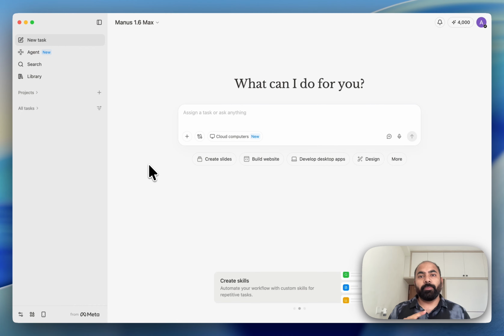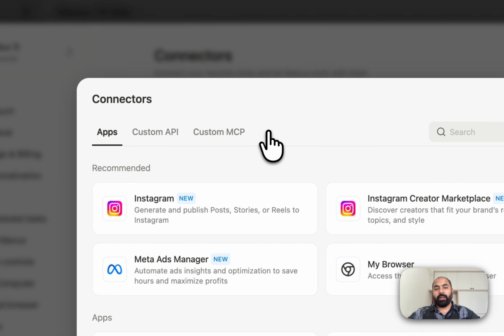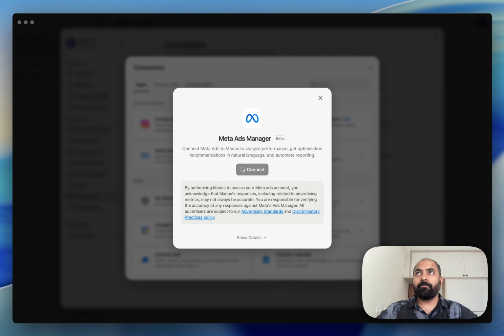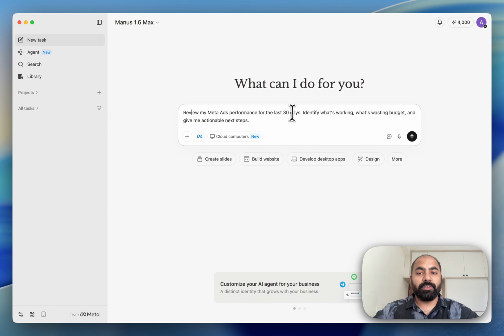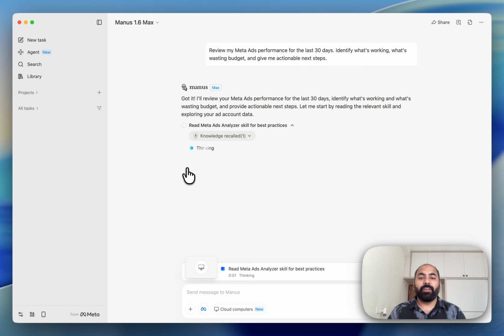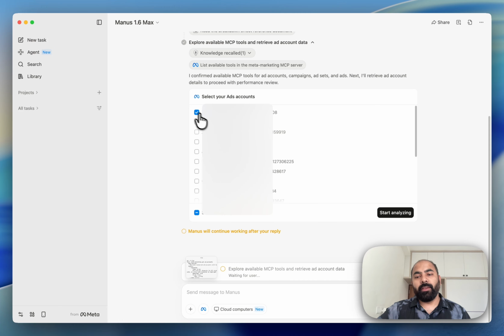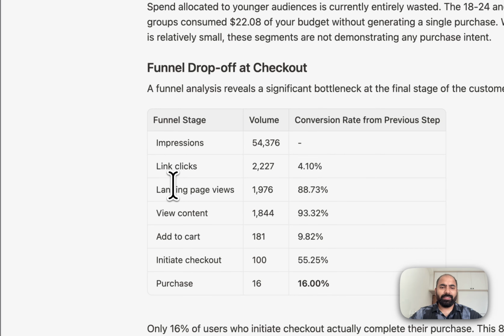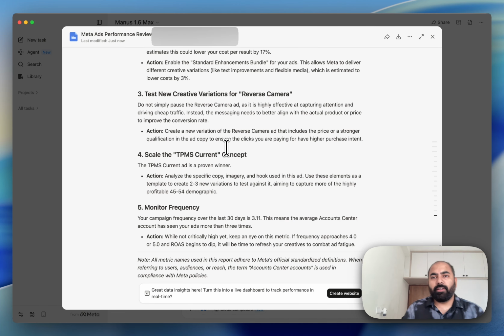Why Every Marketer Needs Manus AI : Meta Ads Integration Guide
Connect your Meta Ads Manager to Manus AI in under 15 minutes. Build an autonomous AI agent to handle your ad analysis.

Manus AI now reads your ad accounts end-to-end. This guide walks through configuring the native connector so you can run performance analysis, spot creative fatigue, and automate next steps.

By wiring the Meta Ads MCP integration into the Manus Mac app, you move beyond one-shot prompts. You get a persistent, multi-step agent that understands your campaign data without manual intervention.

Got stuck on a step? Drop a comment — I read every one.

Manus AI now reads your Meta Ads account end-to-end — campaign performance, anomalies, audience overlap, creative fatigue — and runs the analysis as an autonomous multi-step agent, not a one-shot prompt. This is the complete setup guide for getting Meta Ads MCP wired into Manus in under 15 minutes.Two ways to connect. I cover both.